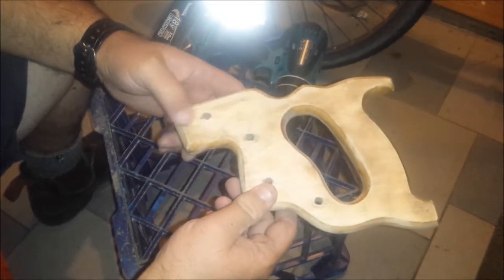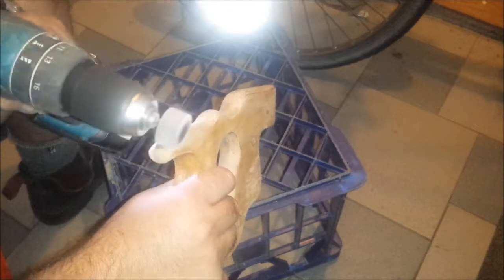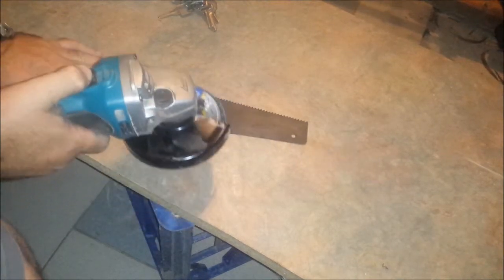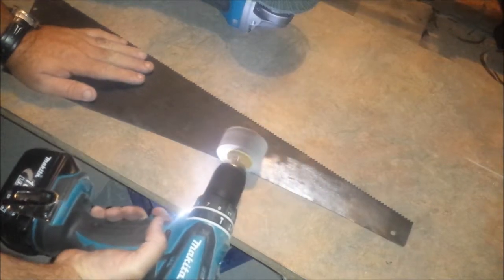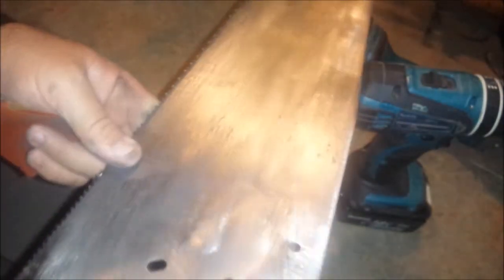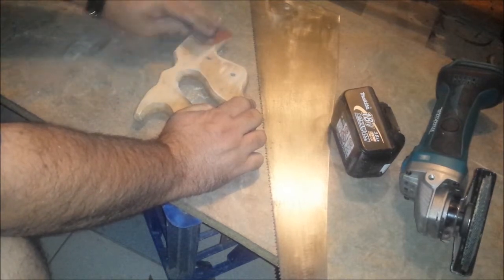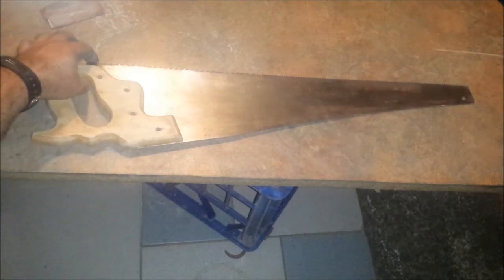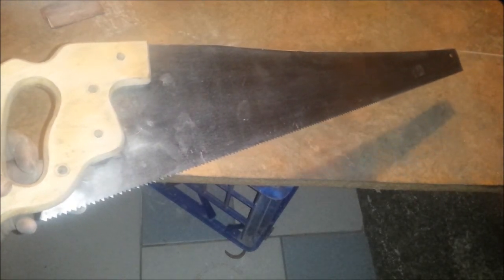Disston Handsaw Restoration - Sanding the Handle.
Disston handsaw restoration.

I went to a charity auction in late March of 2014 and I paid $14 for a plastic tub of various tools (I used the tub in this project) and it had about half a dozen saws in it. I sold a coping saw (doh!) and a tenon saw at the same auction.

I bought all this just for one poly tank fitting, but I'm also very pleased that there were two Disston handsaws in it.

In this series of videos, I'm having a crack at restoring the better of the two handsaws. I used a vinegar bath to remove the rust and, because this was the first time I'd tried vinegar, I was totally surprised by just how well it worked.